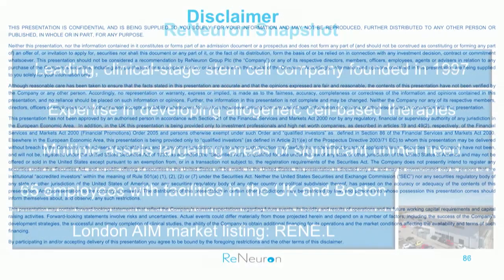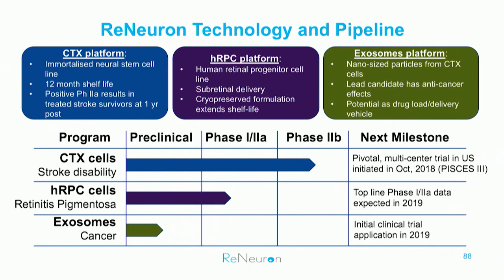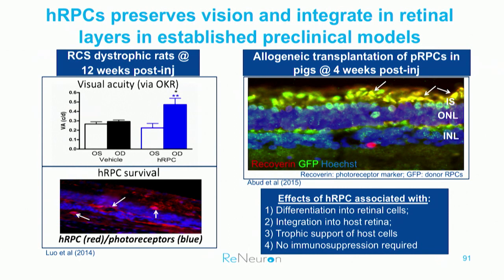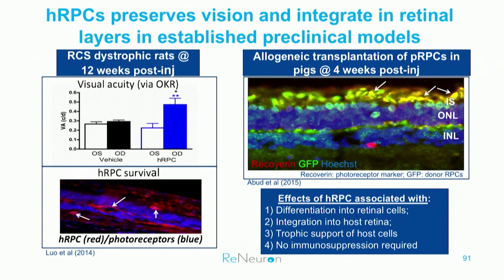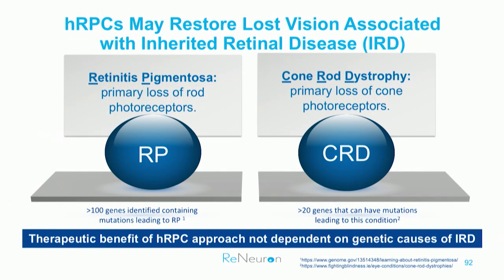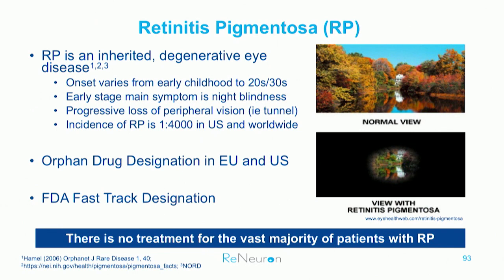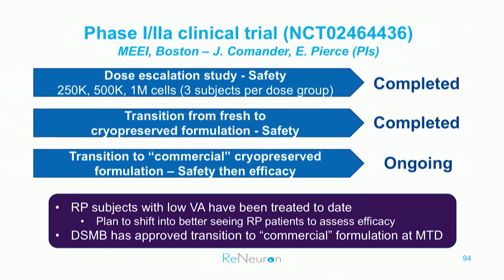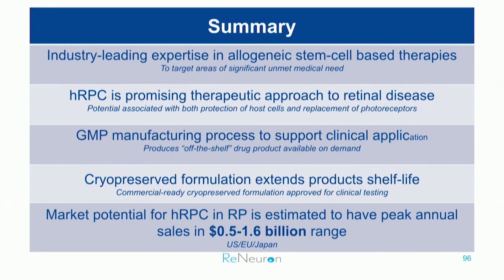ReNeuron: Using hRPCs to treat inherited retinal degenerative diseases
Olav Hellebø, CEO of ReNeuron, says their animal studies show human retinal progenitor cells (hRPCs) can preserve vision and integrate into the retina, with no immunosuppression required. They are initially targeting retinitis pigmentosa and cone rod dystrophy.

About OIS